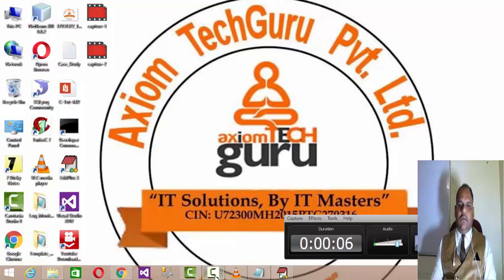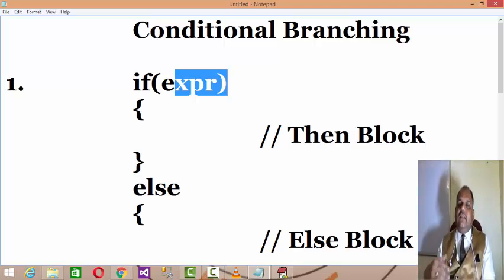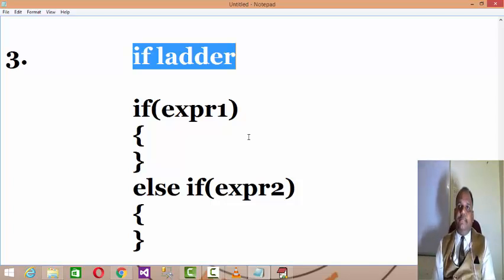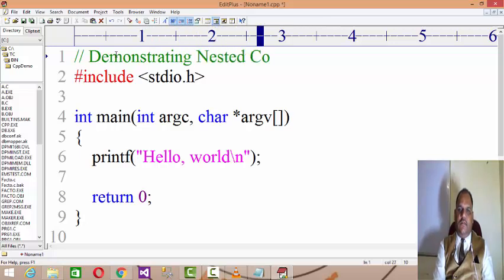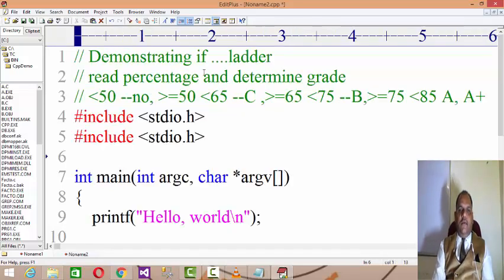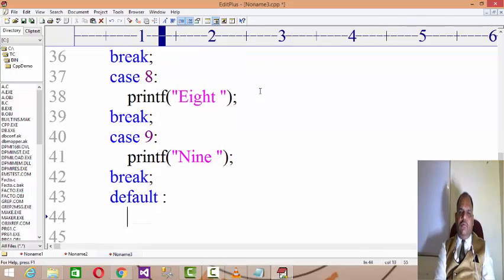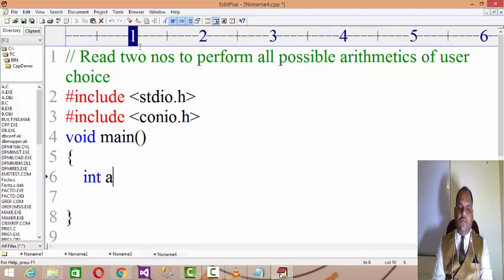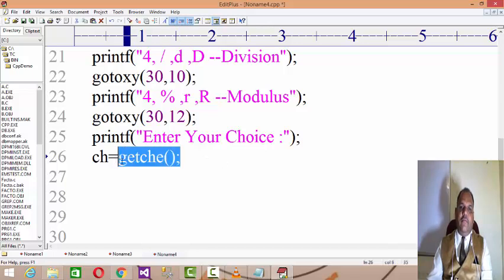Conditional Branching Explained By Sushil.